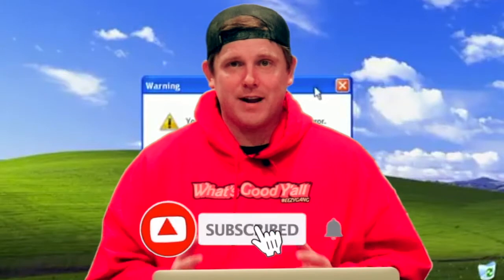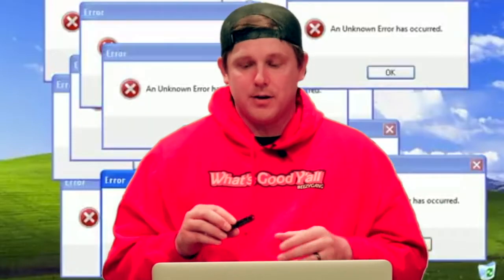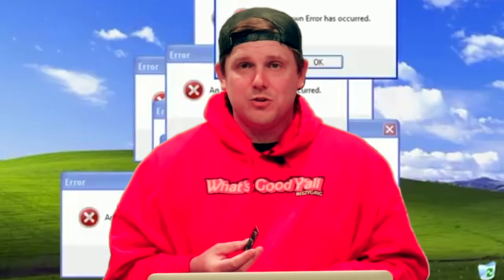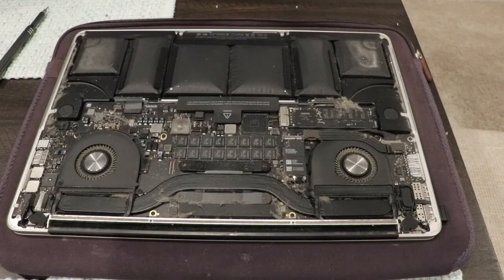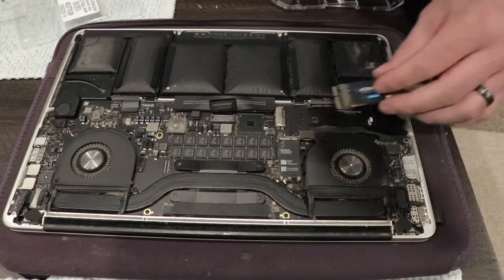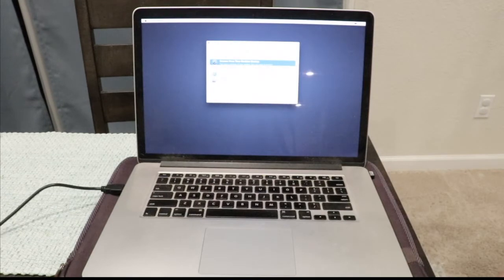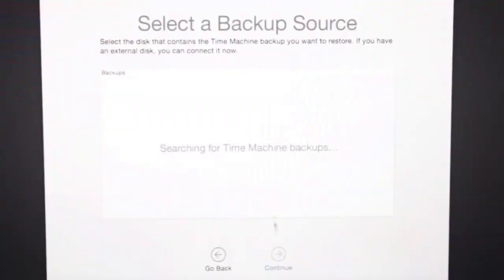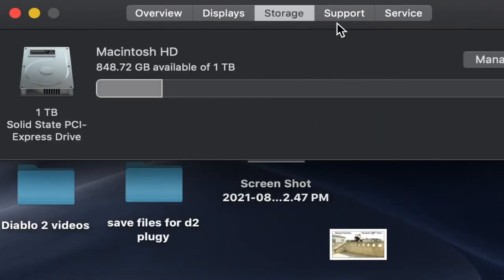Easiest Step by Step How-To Guide to Upgrading your Macbook Pro 13" Retina Mid 2014 SSD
TIMESTAMPS:
0:00 Inort
1:02 Important disclaimer
1:21 Finding your SSD model number

Starting the upgrade process (BACK YOUR COMPUTER UP FIRST!)
2:36 Removing P5 screws on the back cover
3:17 Remove back cover/ust
3:44 Disconnect battery
4:07 Removing Torx T5 screw holding in SSD/Removing SSD/Inserting Dataram SSD
4:55 Putting everything back in, in reverse order of removing everything
5:07 Putting computer in recovery mode (be connected to WiFi)

A few choices for restoring your computer:
5:39 Erase/Format new SSD before choosing to proceed
6:06 Installing new MacOS
6:16 Restoring through Time Machine
6:58 Why restoration times may take longer (understanding file sizing)
7:25 Checking new SSD storage
7:39 Summary to outro

Dataram 1TB SSD for Macbook Pro 13” Retina Display Mid 2014:

HOWEVER, I cannot and do not guarantee that the process will be as smooth in completing as it would be for myself or anyone else upgrading their SSD. There were a lot of issues I ran into while trying to film this video (took 3 attempts to get it right, also why I have photos in certain places vs video, my battery died in the process of making this and I didn’t want to not try to salvage anything I could).

Also, I understand certain issues could occur during the upgrading process, even in the understanding of using a different brand of SSD in the same computer I am demonstrating in, HOWEVER, I am not the most knowledgeable in how to fix the issue, and if asked how to fix a certain issue, first thing I will do is google it, as I recommend anyone else do prior to asking for help. I have owned MacBooks for the last 14yrs and I still am learning about them every day. I did my research on them specifically to be able to upgrade my own computer and make this video, and am not going to keep researching on different issues until they become prominent to me.